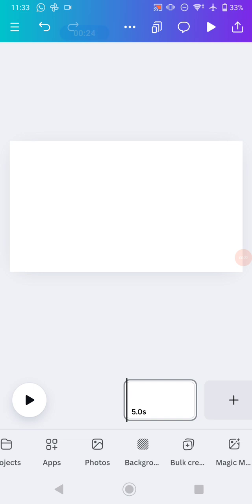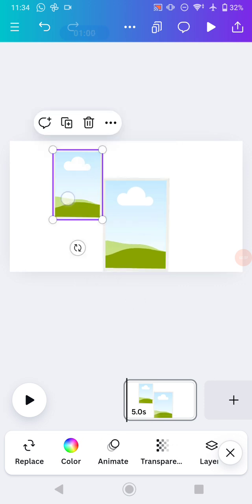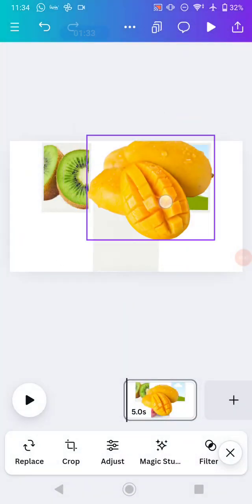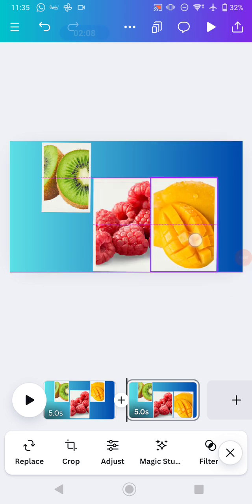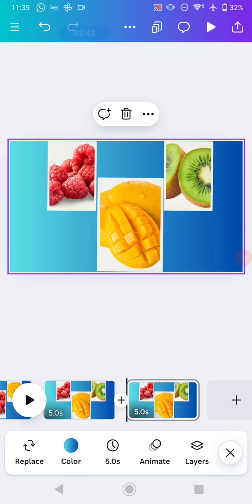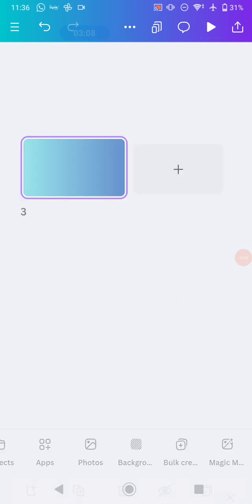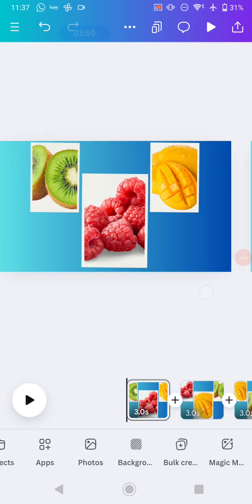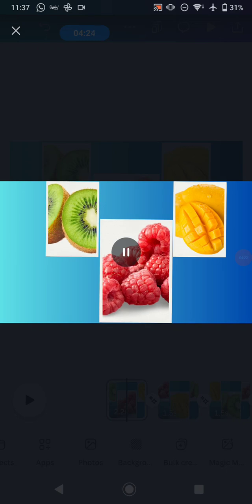Canva Tutorial design 📌: Make a cool rotation motion to make your ads more interesting !!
Wondering how yo create an circular or shuffle motion ?. Dont worry this tutorial will show it to you, the way to create that kind a motion. Watch it till the end of the video